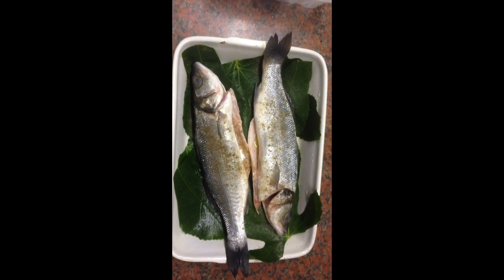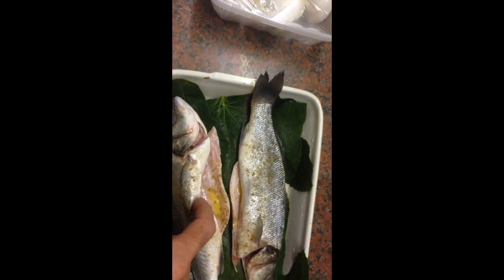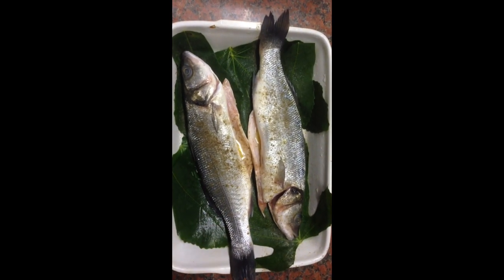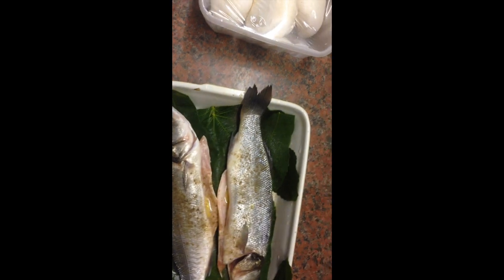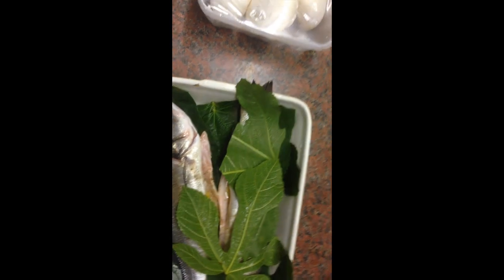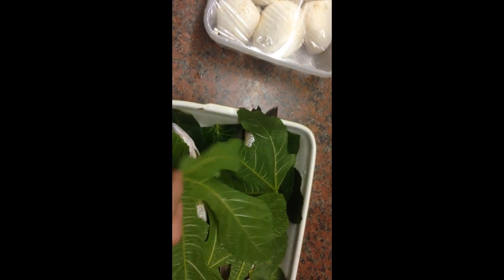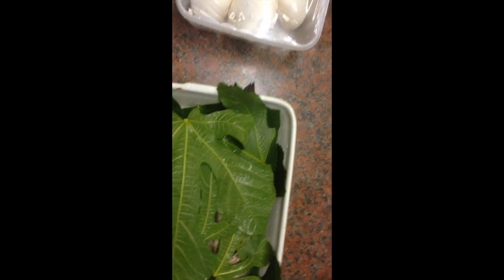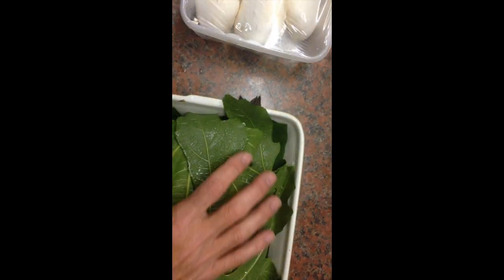Fresh Bass Baked in Fig Leaves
This video is about Bass Baked in Fig Leaves